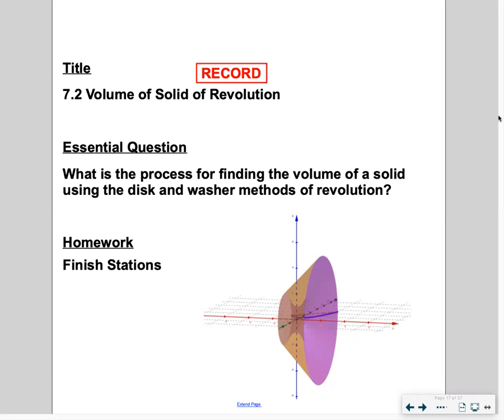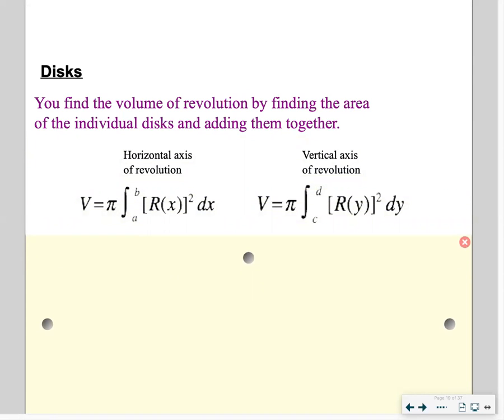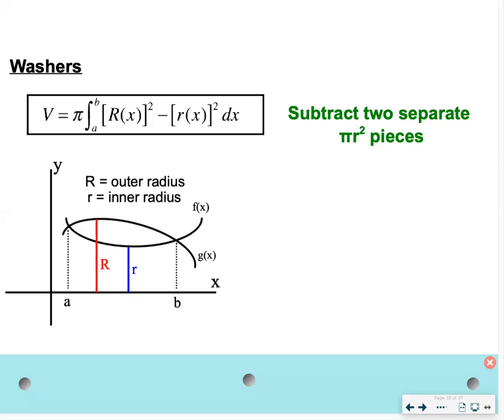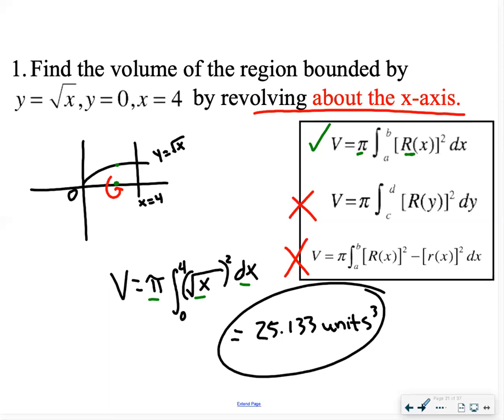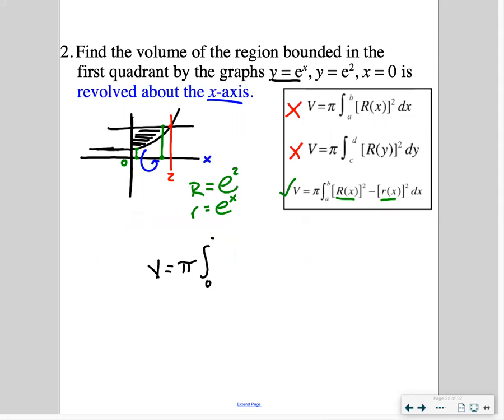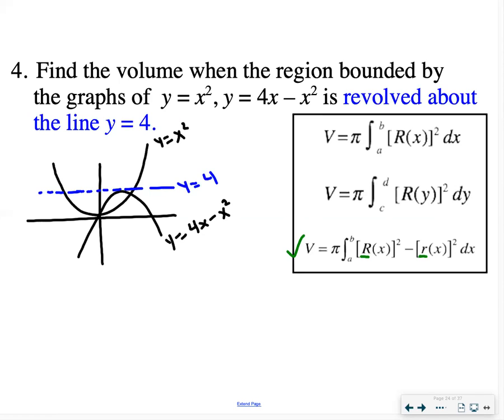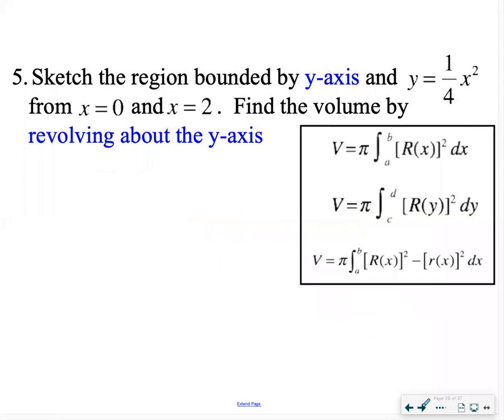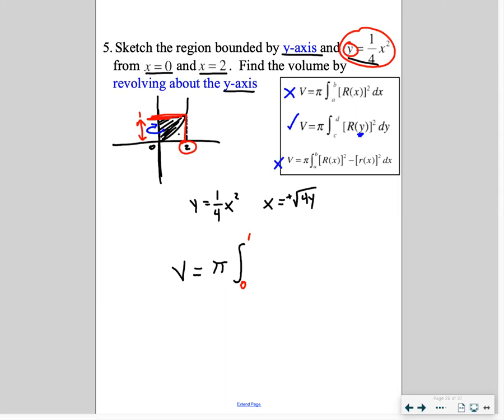7.2 Volume by Revolutions